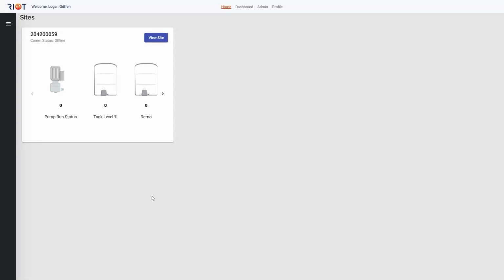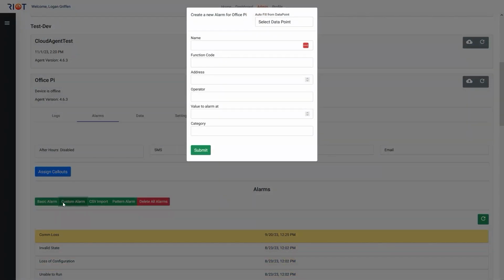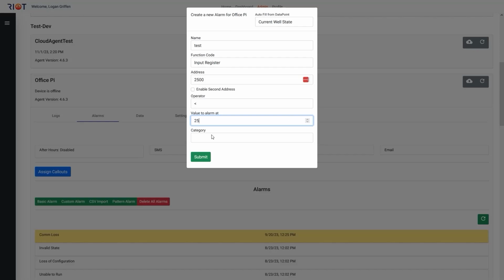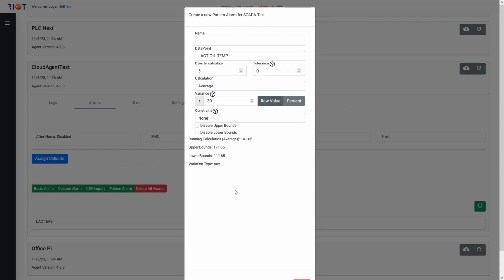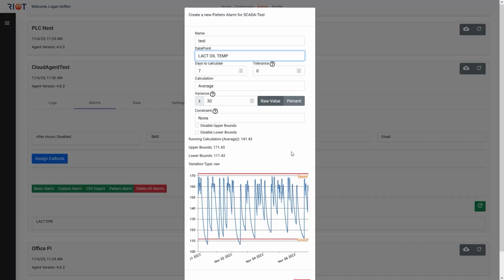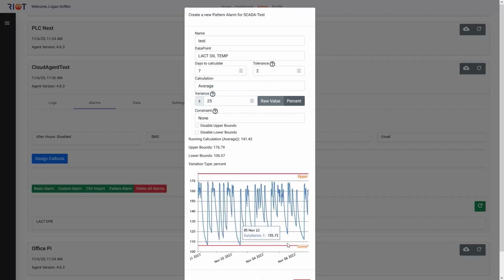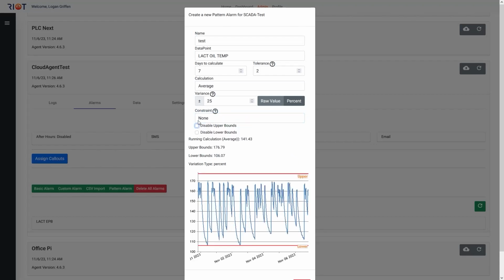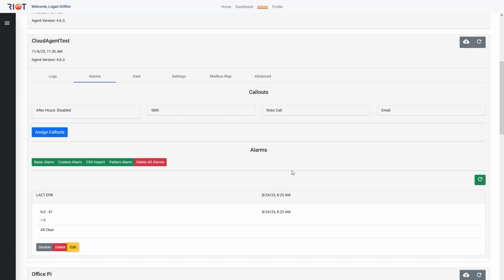Alarm Configuration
Discover the power of RIOT SCADA's advanced alarm triggers! Unleash precise control over your system alerts with our step-by-step guide. Learn to configure customized alarm triggers, and empower your system with intelligent alerts and seamless responsiveness!